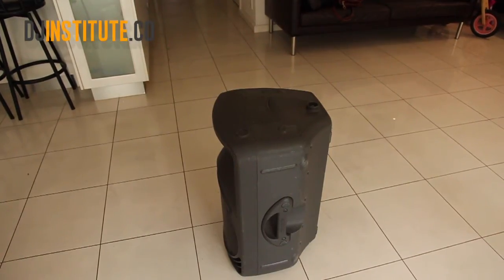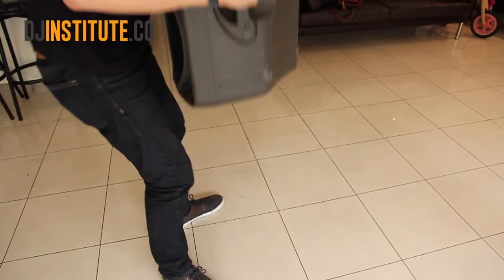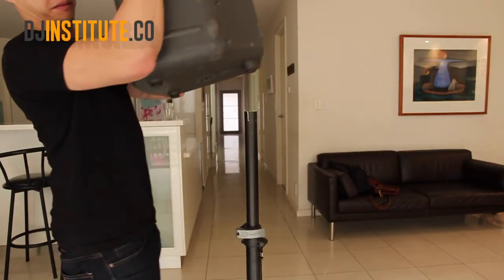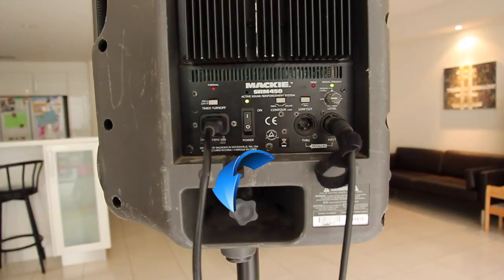The DJ Institute: 02 tripods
Why is this course free?

Ever wanted to be a DJ but thought it looked too complicated? Are you a self taught DJ but would like to improve your DJing skills?

Then this course is made for you! We'll cover all aspects of DJing, from the basics of setting up, which cables to use, and how to troubleshoot your gear, to basic mixing, beat matching, and more advanced techniques like telegraphing.

There's nearly 2 hours of comprehensive video content.